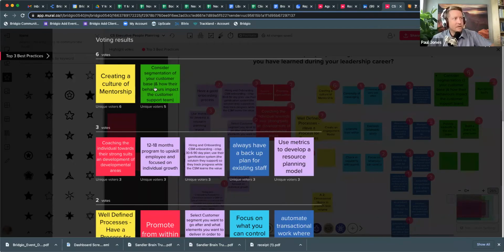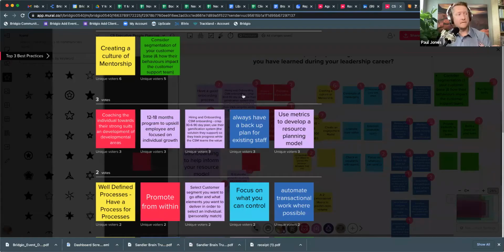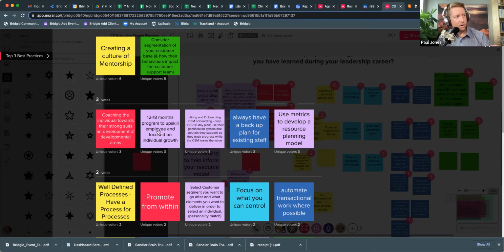September Post Event Panel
In this video, we have an experienced panel of Customer Support Executives who brainstormed and shared their ideas on how to successfully manage people planning in client success and customer support.